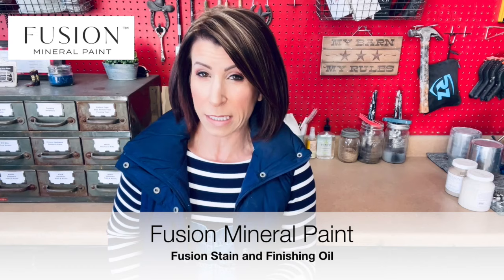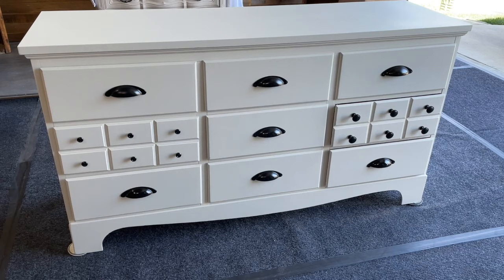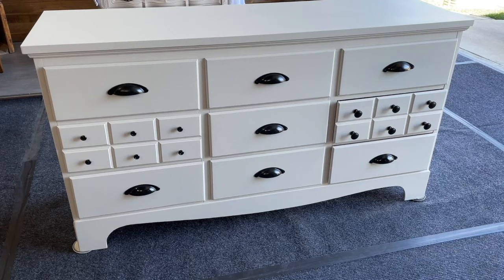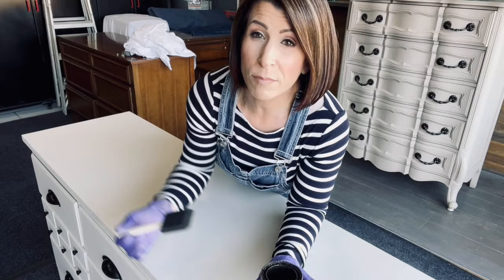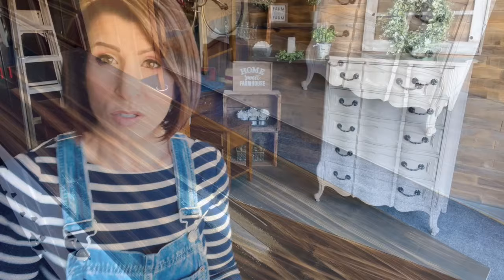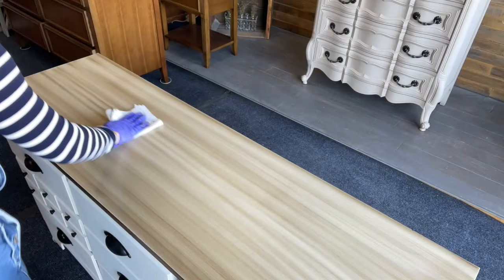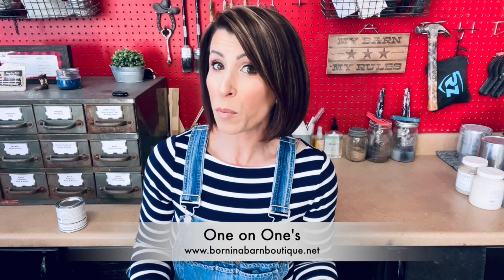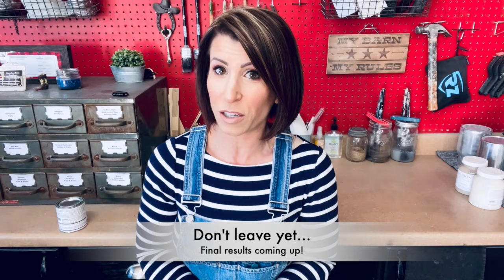You can stain over paint?! || How to stain over painted wood furniture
Yes—you CAN stain over your painted wood furniture. In this video I'll show what the end product looks like and exactly how to achieve it with only stain, a foam brush, and some rags.

Products used:

Fusion Stain and Finishing Oil - Cappuccino
Foam Brush
Box of White Rags

Timestamps:
00:00 - Intro - why stain over paint?
01:55 - Getting started - Applying the stain
03:11 - Finishing up - Wiping the stain
04:11 - Final result